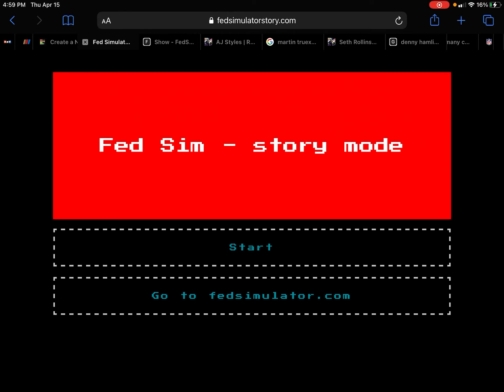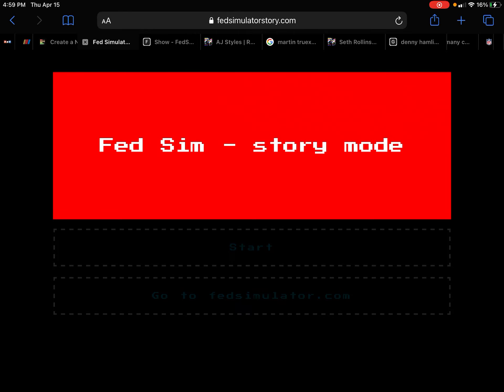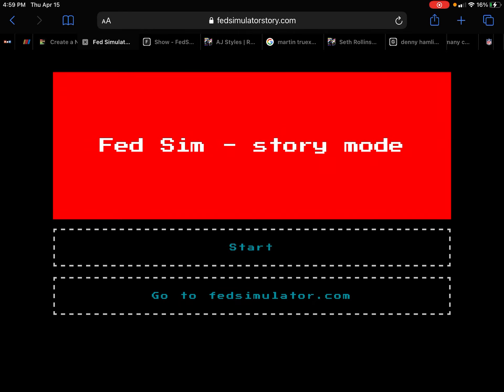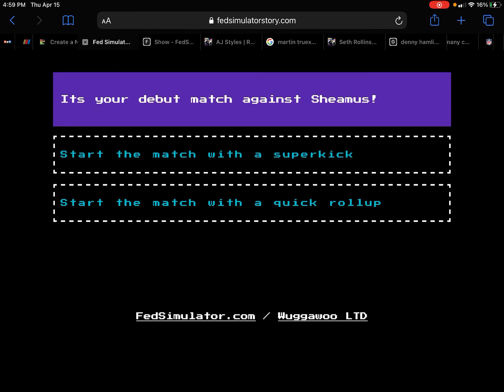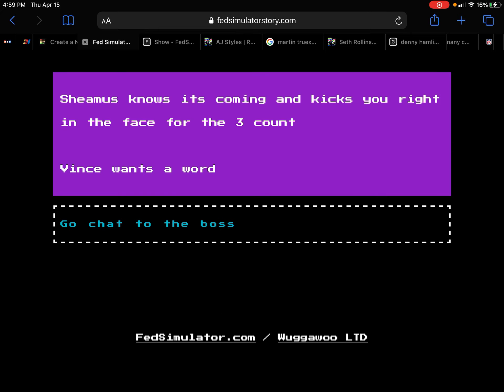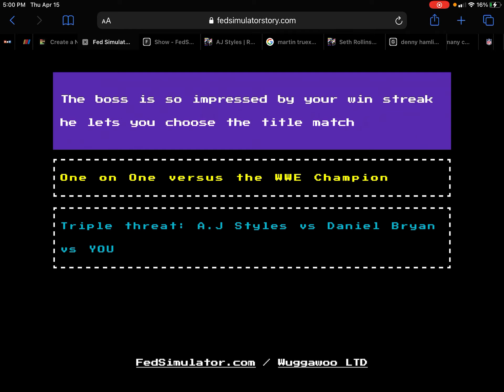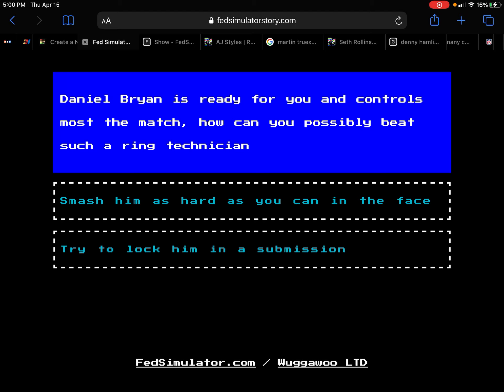Wwe fed sim later